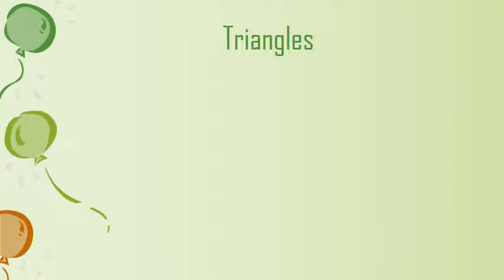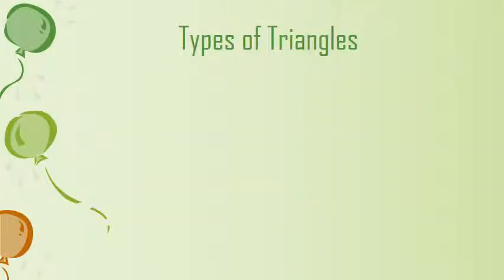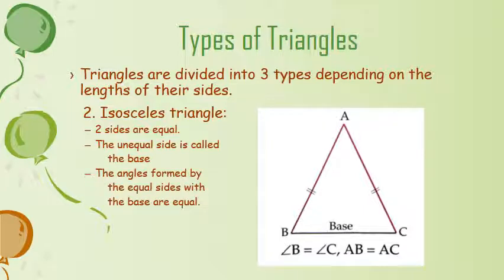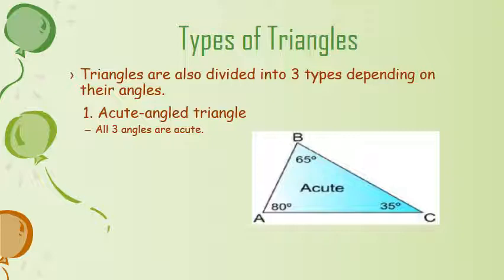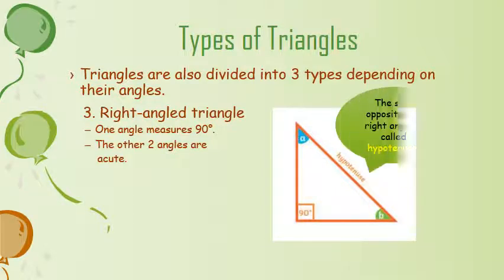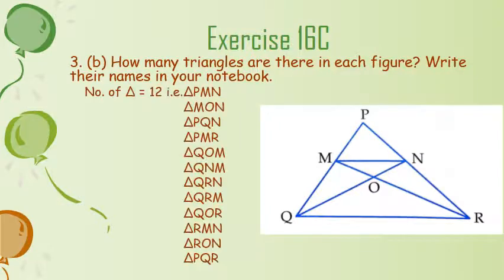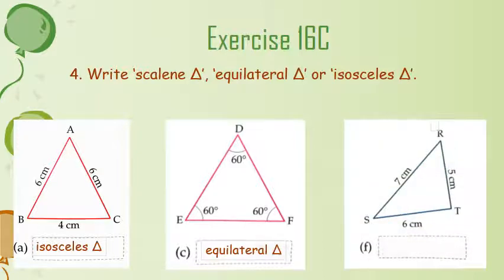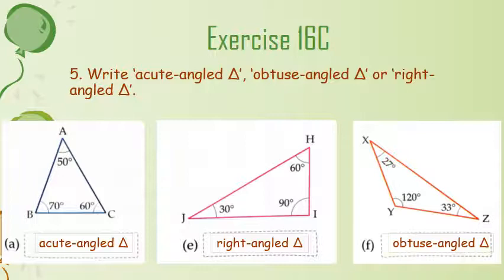Class 5, Mathematics, Chapter 16 (Lines Angles and Shapes) Part 4 by Shweta Gupta